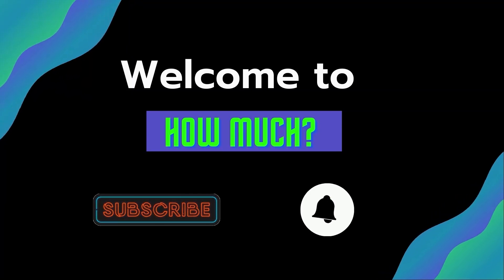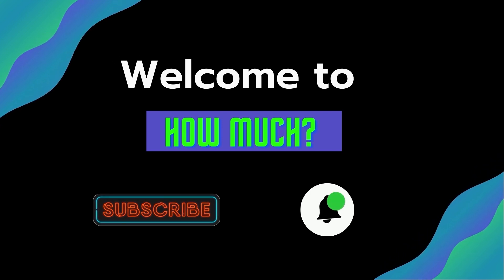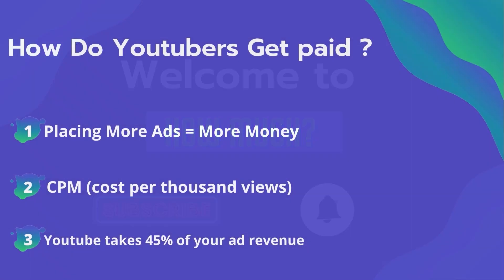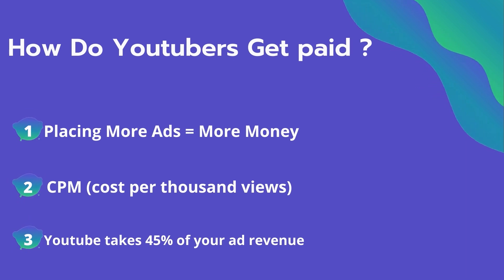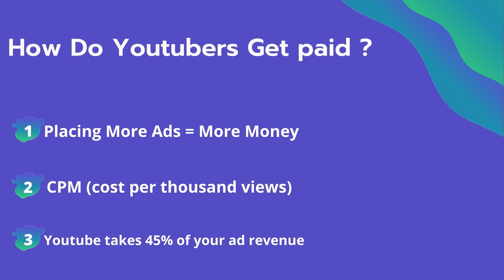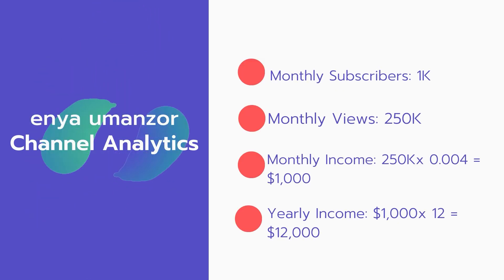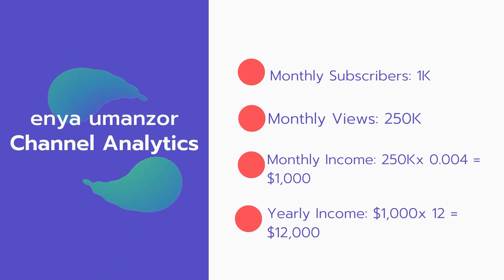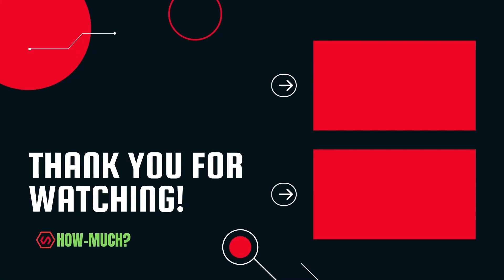How Much Does enya umanzor Make on youtube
In this video, I will show you the estimate of how much money does enya umanzor makes on YouTube.